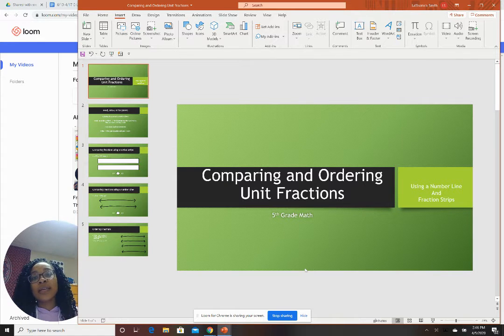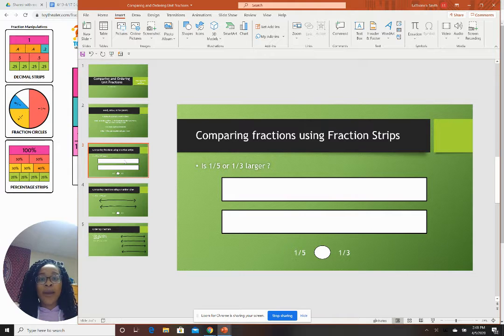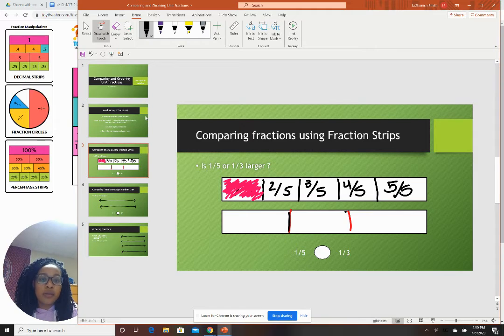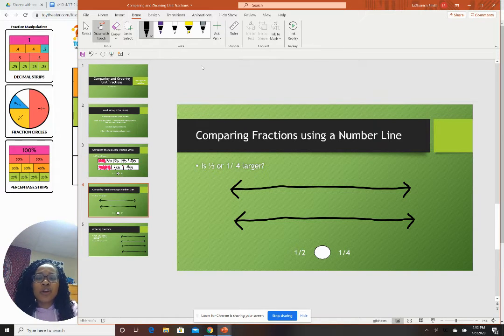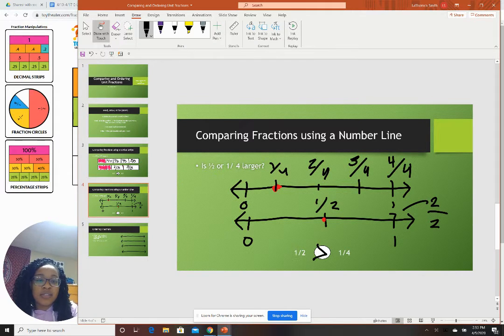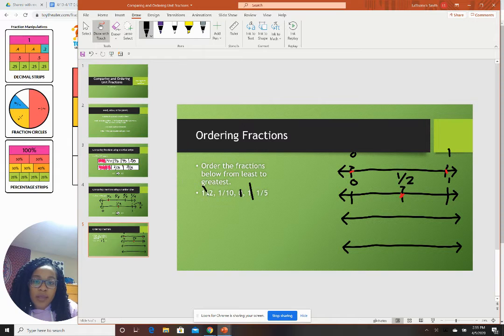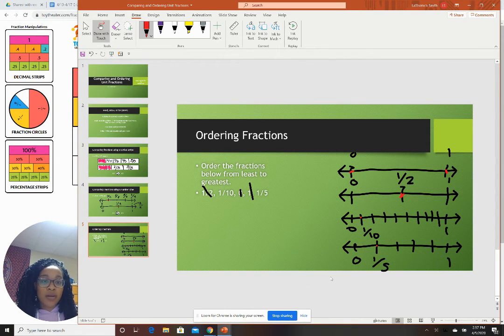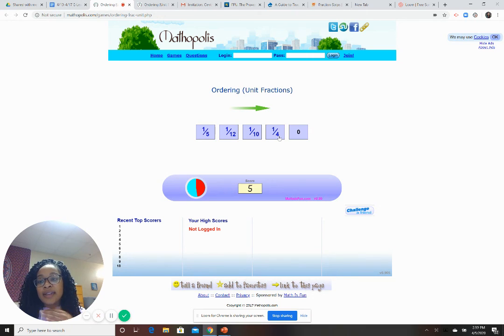Comparing and Ordering Unit Fractions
E-Learning April 13, 2020
5th Grade Math